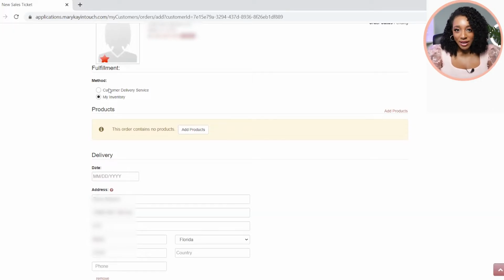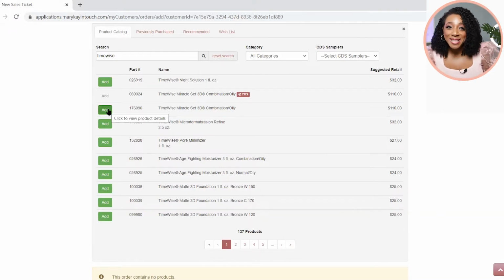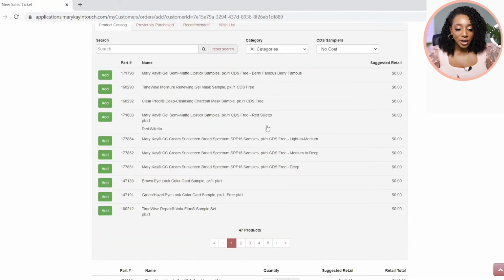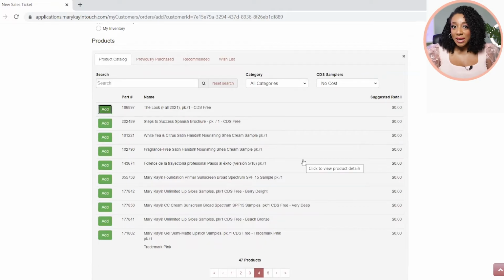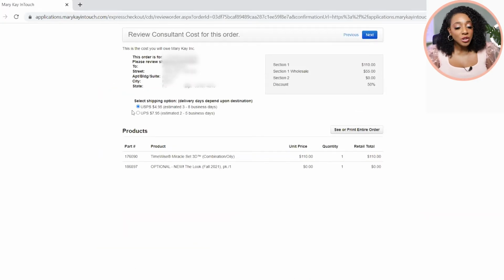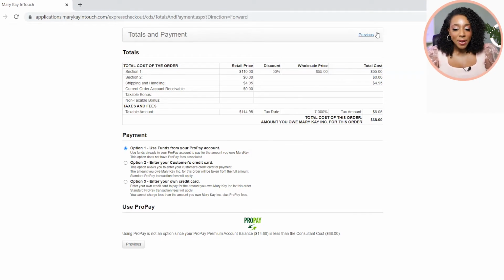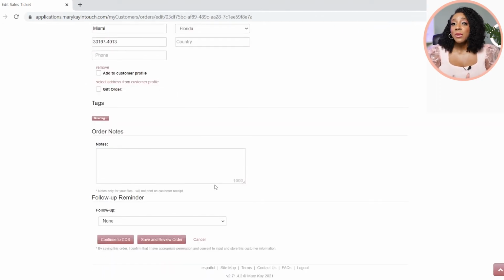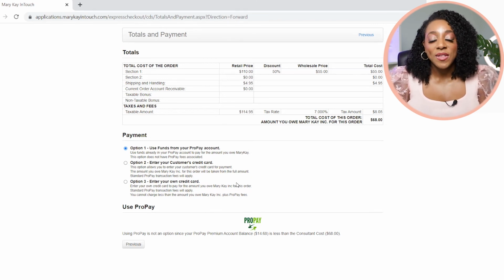How to Process Mary Kay CDS Orders (Customer Delivery Service)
This video will walk you through the step by step process of fully processing orders placed on your website and/or shipping orders directly from the company.  There are multiple ways this can be done, and this video gives you a step by step tutorial on how to do them. This video is great for those new to Mary Kay and women who are seasoned in the biz!!